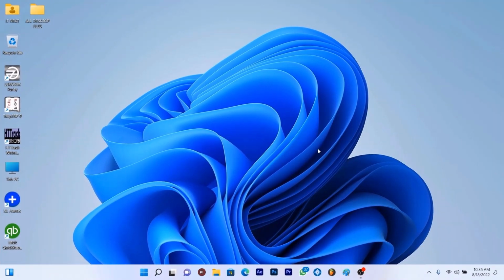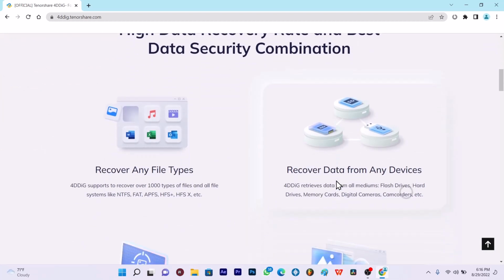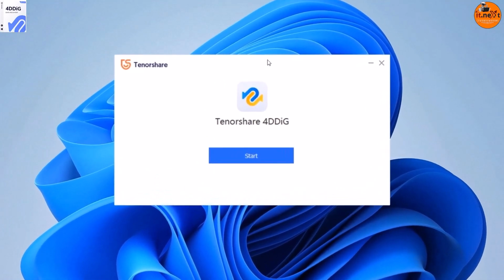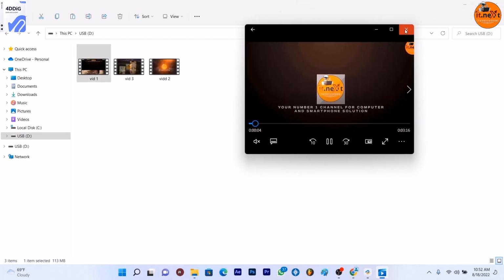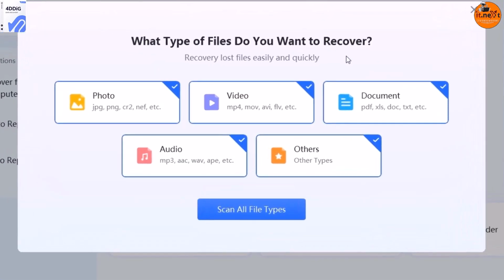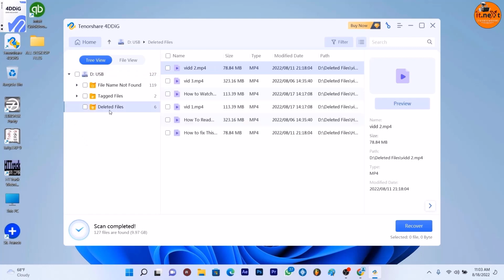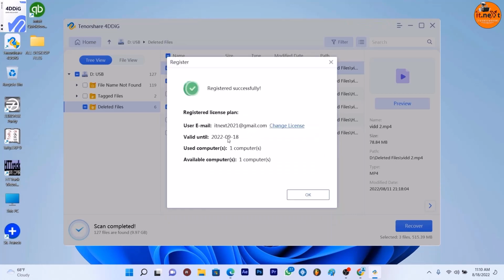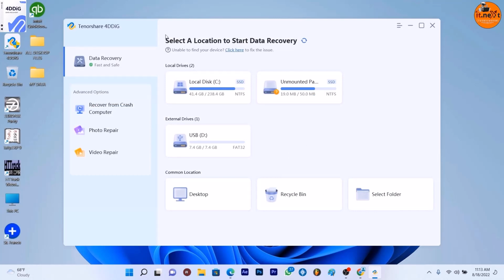Recover Permanently Deleted Files in Windows 10 Fast || Tenorshare 4ddig Data Recovery (2024)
Learn how to quickly recover permanently deleted files in Windows 10 with Tenorshare 4ddig Data Recovery! This reliable tool can help you retrieve lost files in just a few simple steps. Don't let deleted files be lost forever, try Tenorshare 4ddig and get your data back.